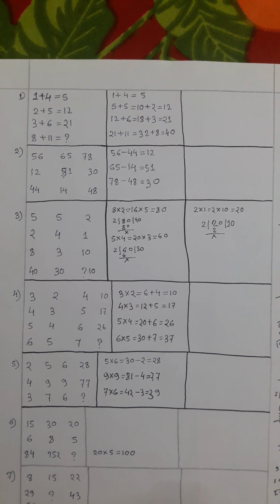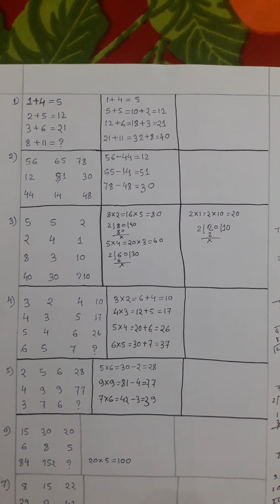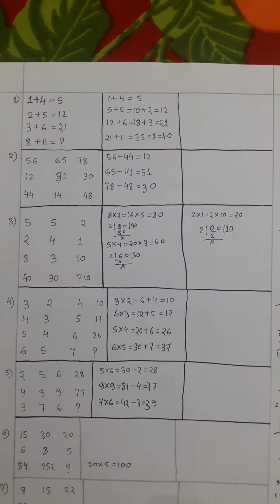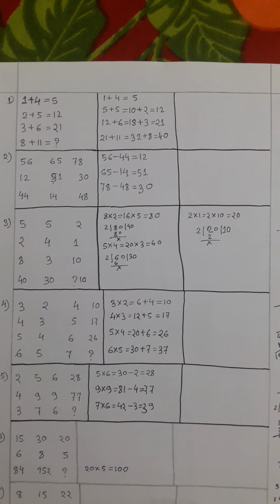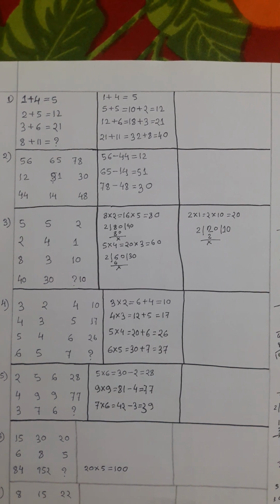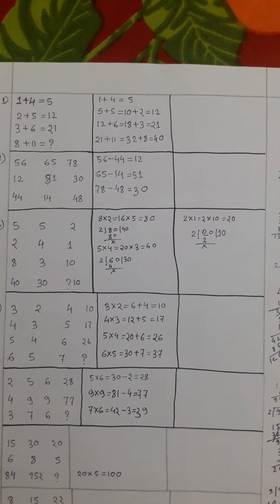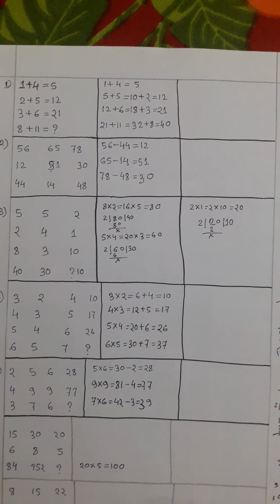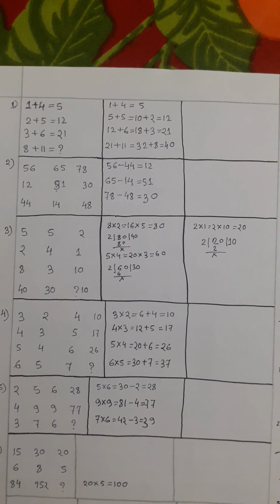REASONING MATHS 5TH PART FOR SSC GD UGC NET BANKING CHSL 2023 EXAMS